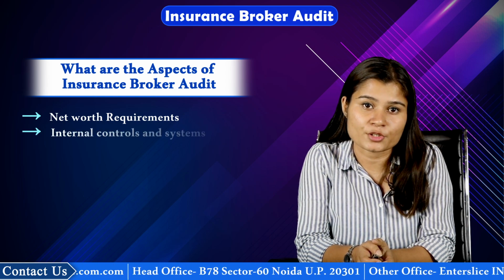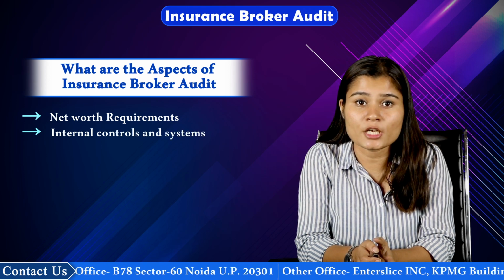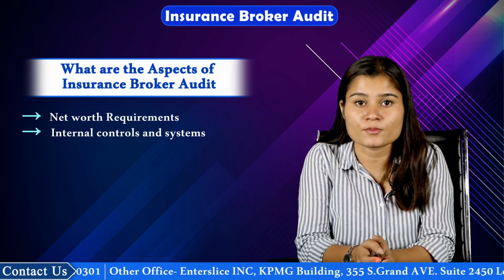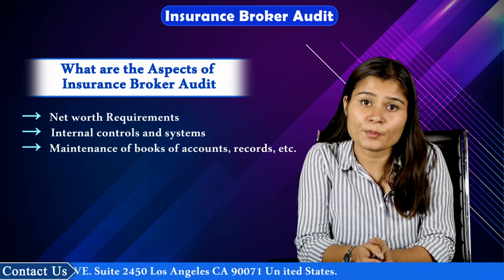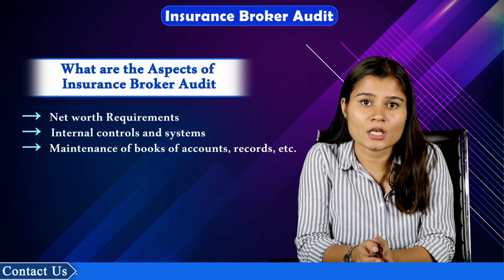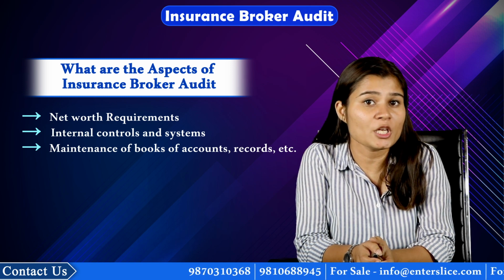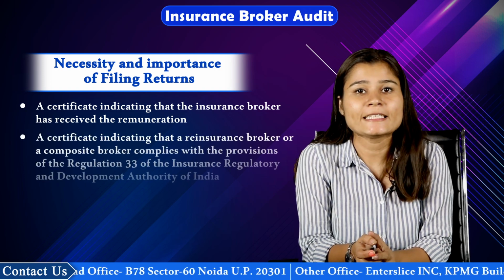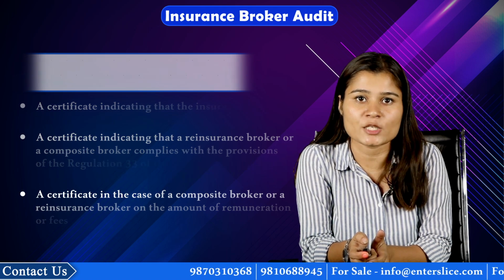Insurance Broker Audit| Capital and Deposit Requirements for Insurance Brokers| Enterslice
An insurance broker audit is the audit conducted on the insurance broking activities of an insurance broker where the insurance broker auditor examines the policy and liability procedures, taxes due and paid, risk assessment, and other financial records of the insurance broker brokering activities.
An insurance broker audit is carried out to ensure that the insurance broker implements the best practices available and under the applicable laws and regulations. We at Enterslice assist in terms of Insurance Broker Audit services for your brokering business. To learn more, watch the complete video.